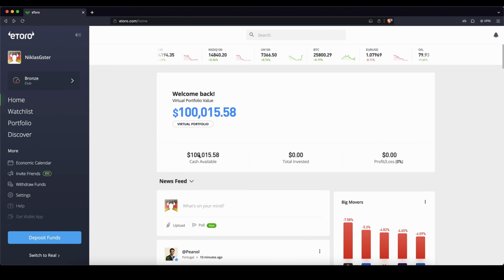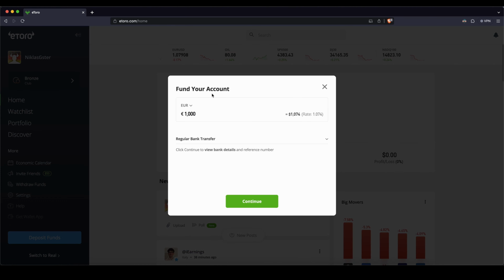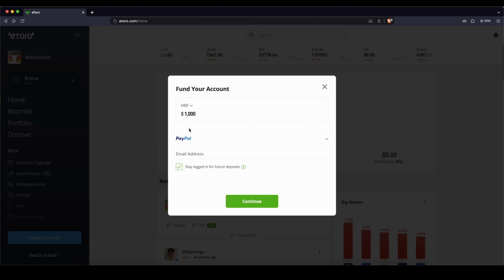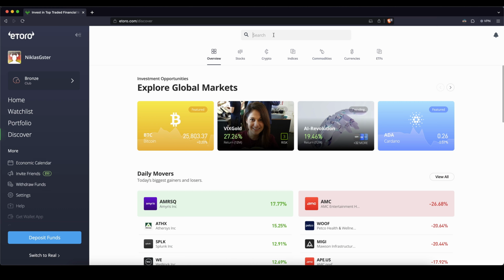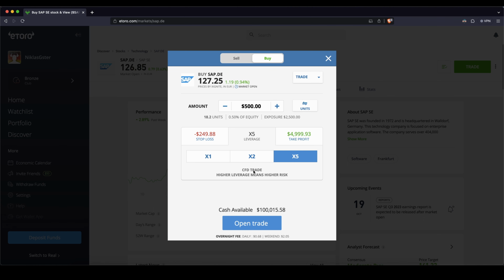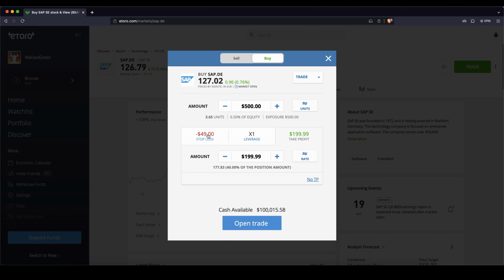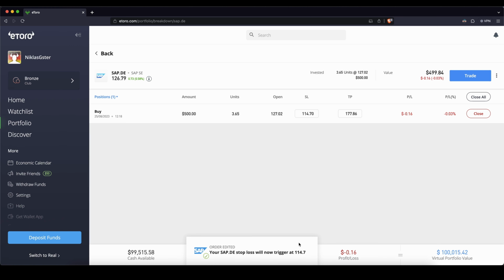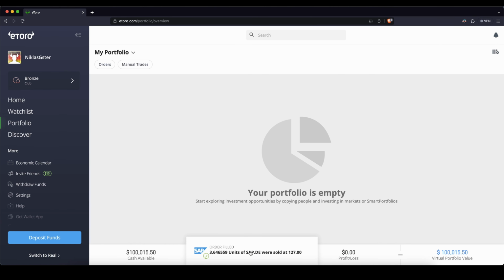eToro Trading Tutorial ✅ How to trade on eToro [Step-by-Step]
eToro Trading Tutorial for Beginners ✅ How to Open Account, Deposit Money & Trade on eToro?

⏱️Timestamps⏱️
00:00 Create account ($9210 Bonus)
00:36 How to deposit money (Credit/Debit Card, PayPal, Bank Transfer)
02:03 Trading platform overview
02:44 How to open a Trade
03:08 Set Leverage
03:34 Set Take Profit & Stop Loss
04:25 See opened Trades
05:15 How to close a Trade
05:56 Sign up now to get started